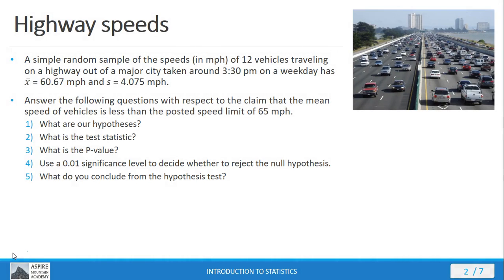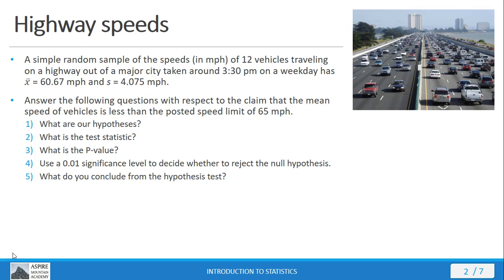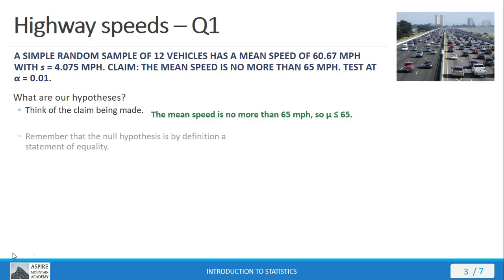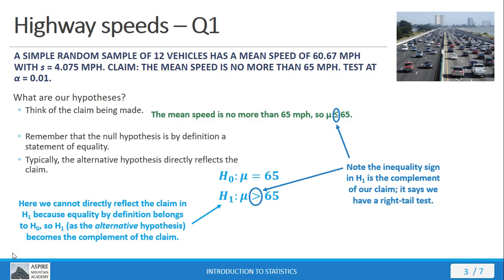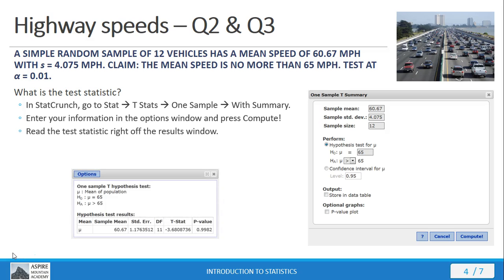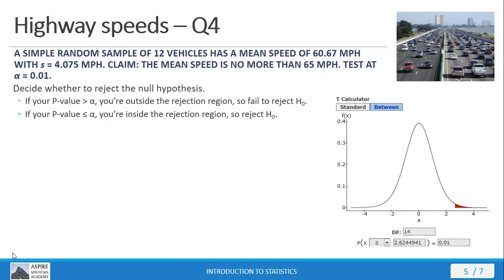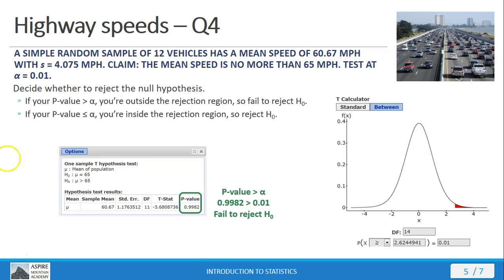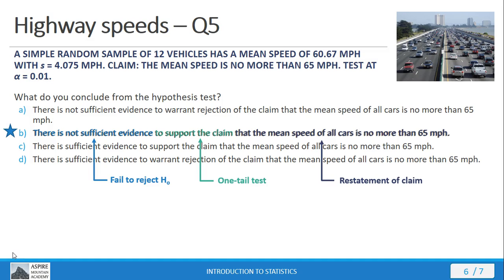Stat 101 Lecture 8.3.7